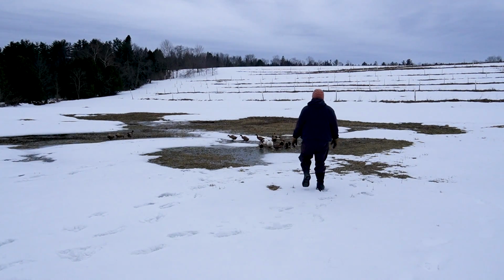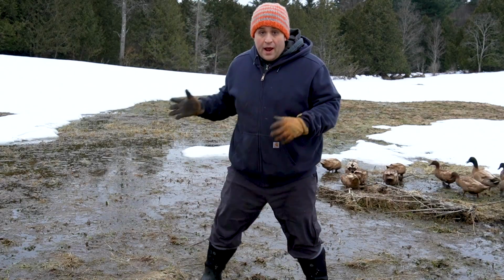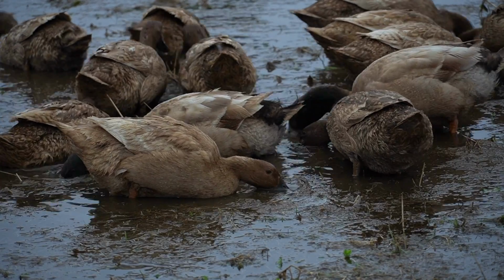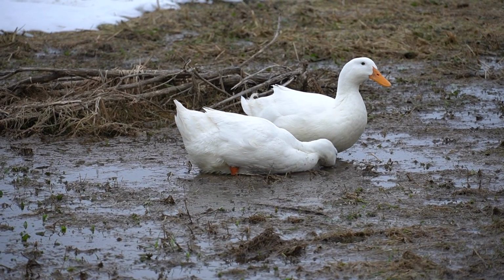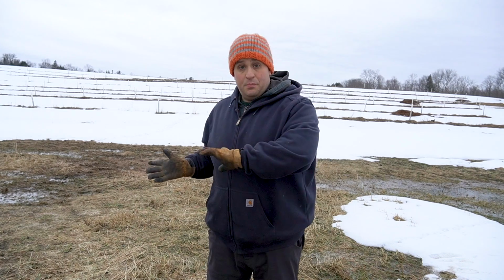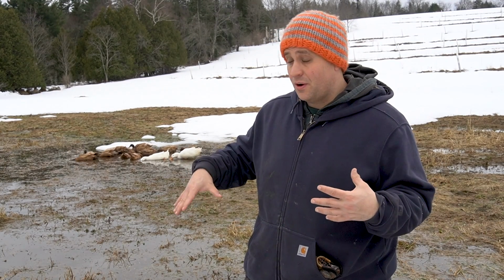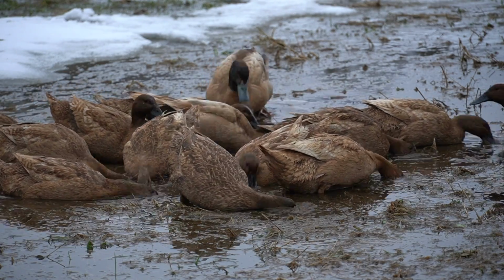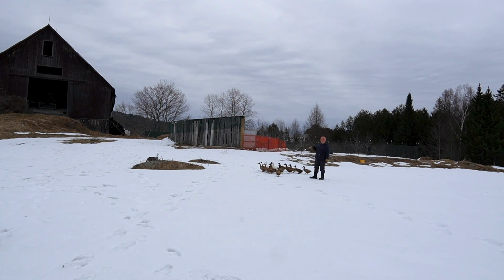A Nearly Foolproof Guide to DUCK HERDING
Here's our nearly foolproof guide to duck herding. We've had a lot of practice herding and training ducks over the past year and I've tried to distill some of that learning about ducks and duck farming in this short video tutorial.

Do you want to buy Gold Shaw Farm t-shirts and other merchandise?